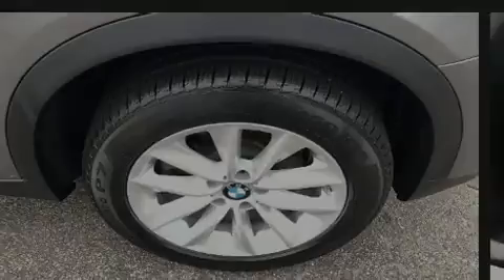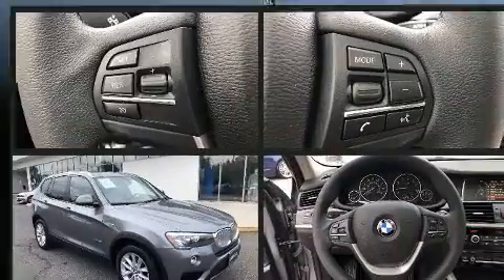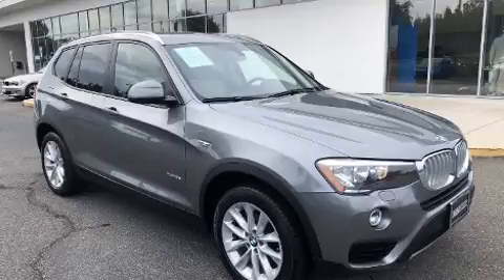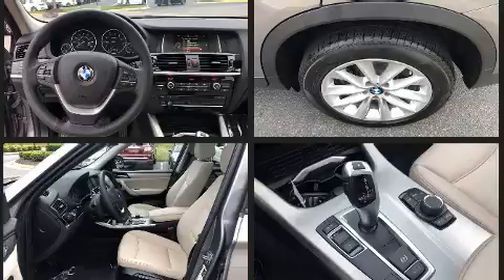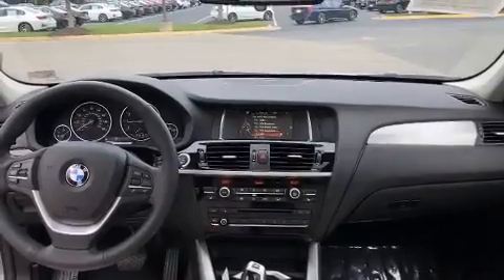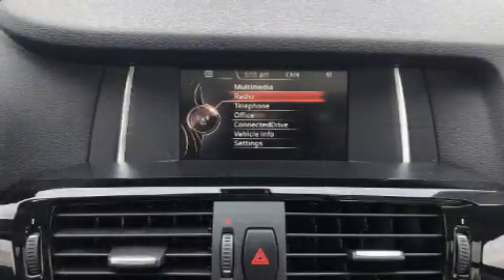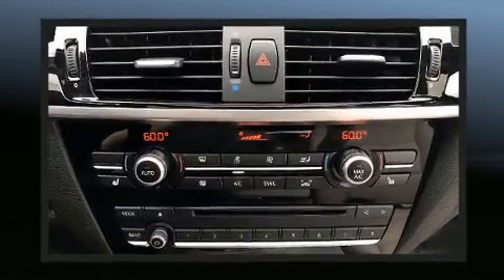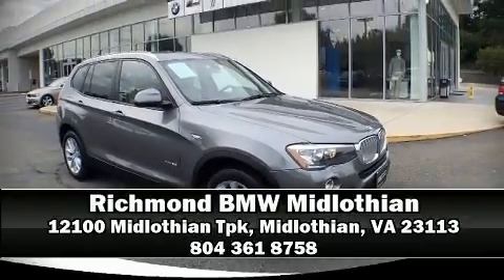2017 BMW X3 xDrive28i in Midlothian, VA 23113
Discerning drivers will appreciate the 2017 BMW X3. With less than 40,000 miles on the odometer, this vehicle provides excellent value as a pre-owned model. Under the hood you'll find a 4 cylinder engine with more than 200 horsepower, and for added security, dynamic Stability Control supplements the drivetrain. A turbocharger is also included as an economical means of increasing performance. Top features include a split folding rear seat, a built-in garage door transmitter, an outside temperature display, automatic dimming door mirrors, telescoping steering wheel, rain sensing wipers, a roof rack, and power seats. BMW ensures the safety and security of its passengers with equipment such as: head curtain airbags, front side impact airbags, traction control, brake assist, anti-whiplash front head restraints, ignition disabling, an emergency communication system, and 4 wheel disc brakes with ABS. When road conditions become unpredictable, rely on all wheel drive to maintain outstanding control. This vehicle has achieved Certified Pre-Owned status, by passing BMW's rigorous certification process. Our aim is to provide our customers with the best prices and service at all times. Stop by our dealership or give us a call for more information.